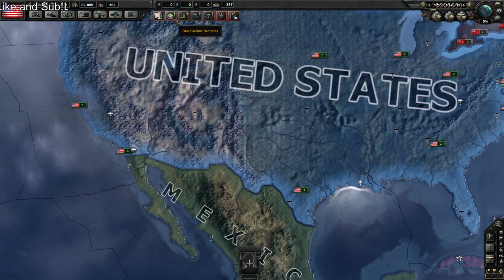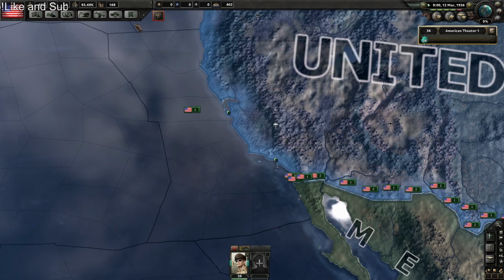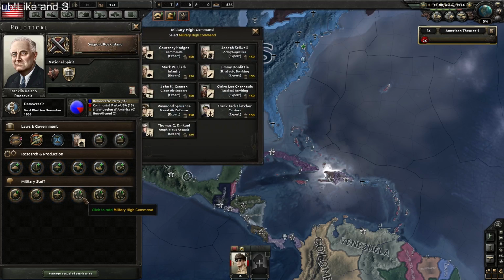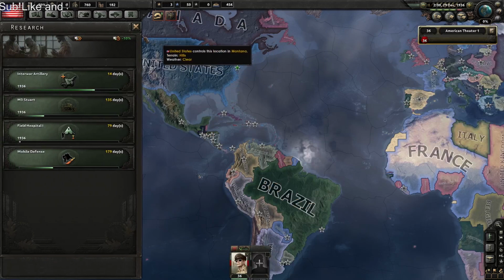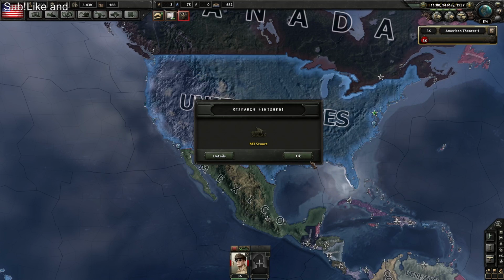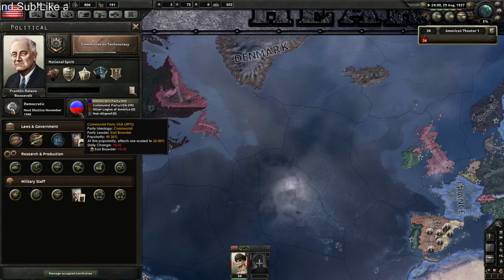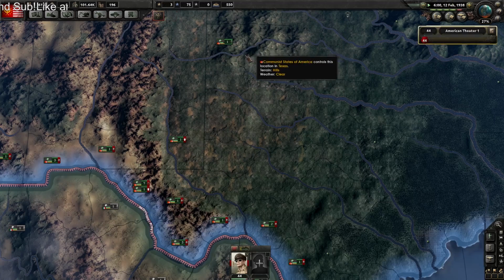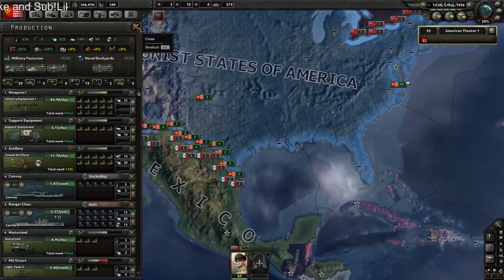The Communist States of America #1 Heart of Iron 4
Today i will be taking over the world as the America.

The goal is to take over the world as fast as i can.